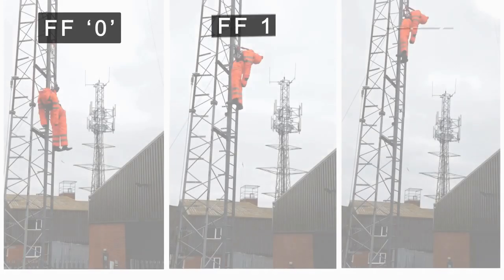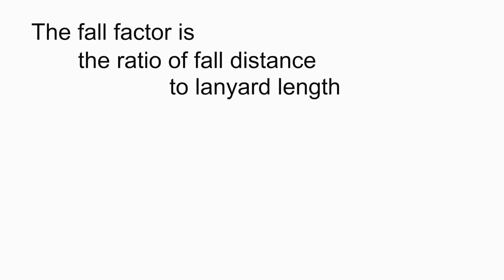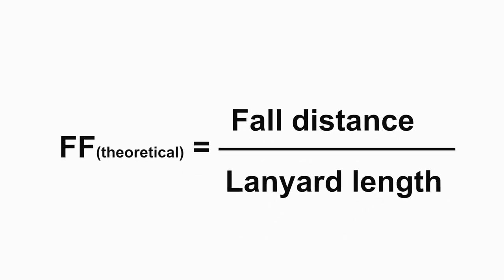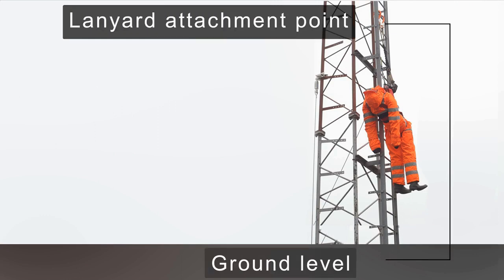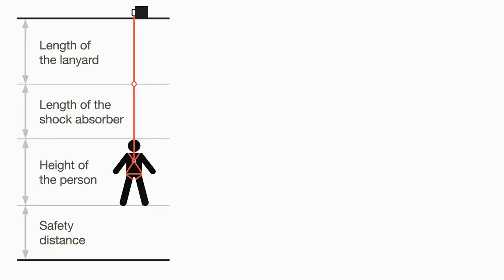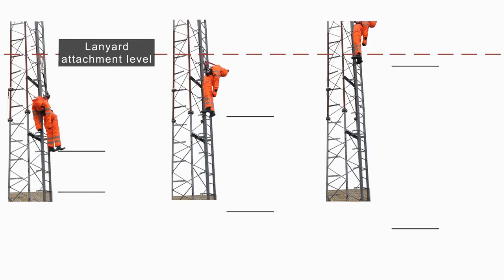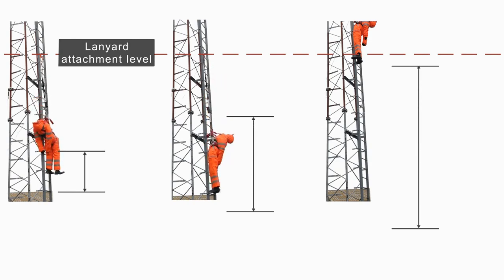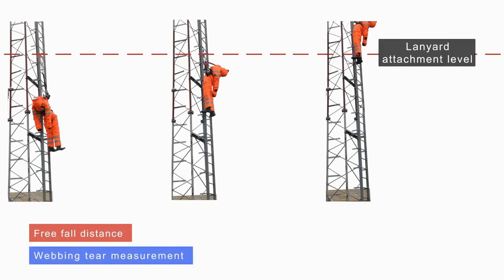Fall from height -shock absorber -fall factor